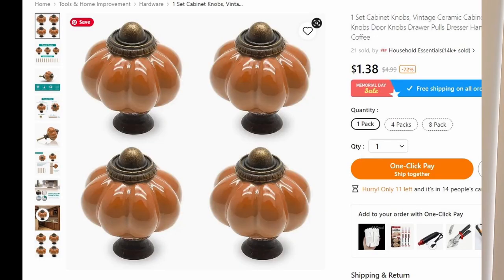TEMU HACK 2023 | ORDER HACKS | RETURN TIPS | WATCH BEFORE YOU ORDER TO AVOID SCAM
Here are a few ordering and return hacks, tips, and tricks to make your next (or first!) Temu order a breeze.  Here’s a link to the full video which includes a review of my first order

Fast Easy Affordable Crafts and DIYs

Most of all, I hope that you have a Koality Day!

My eBay store, Auntie D's Attic

**Recommended Crafting Supplies
Paint Brush Set
Acrylic Paint and Paint Brush Set GREAT STARTER PACK!
Hot Glue Gun
Mod Podge, 16 oz
Fiskars 8” shears

**Top Amazon purchases 2022
Aqua Watering Globes
Gel enhanced seat cushion
Lemi Shine
Copper Jigger
A Frame Shelves
Magnifying glasses
Reading Glasses
Samsung Galaxy S22 Ultra
Waterproof Phone Pouch
Desk Mount Camera Stand
Desk Lamp
Digital scale
Frameo digital photo frame

**eBay Equipment
2 in 1 LED Desk Lamp
Digital Postage Scale 110 lbs

**Alaska Cruise Recommendations
Koala Lanyard
Travel Clothes Line
Sponges for Travel Laundry/Dish Washing
Waterproof Phone Sleeve
Waterproof Rain Garden Shoes
Magnetic Hooks